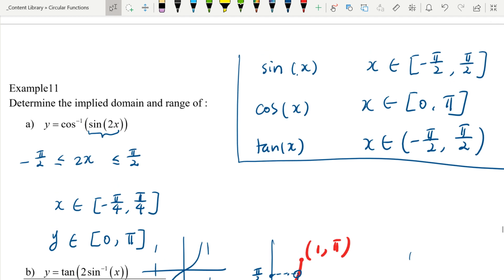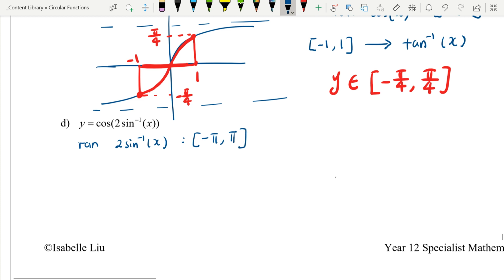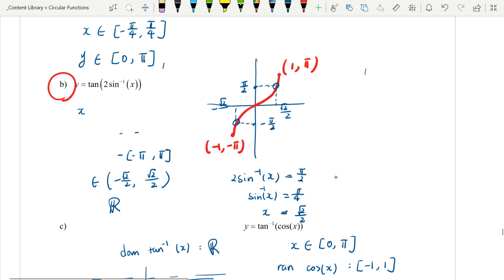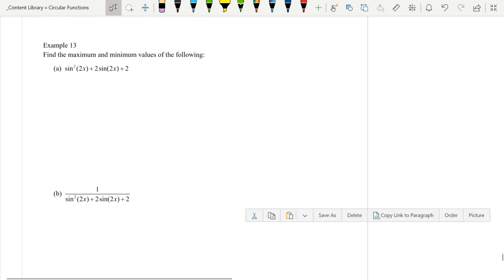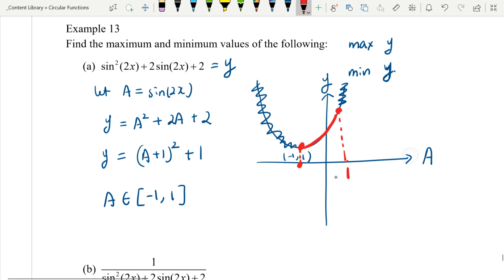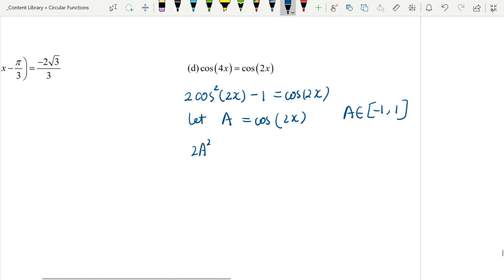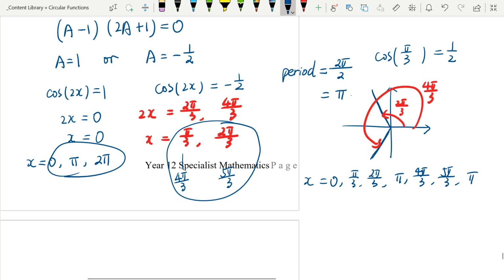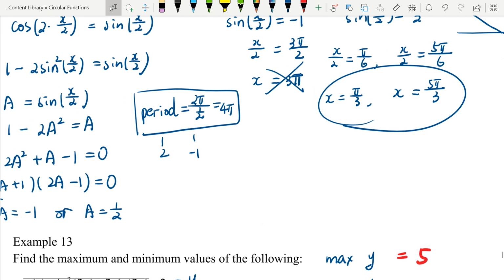Year 12 Topic 3 Lesson 5